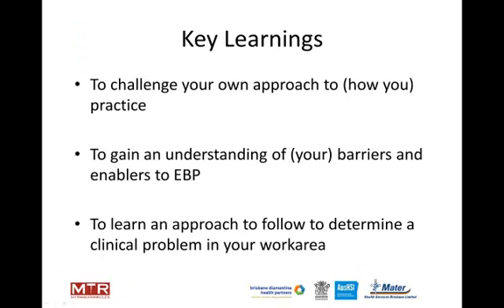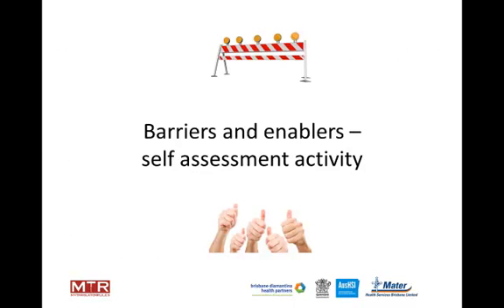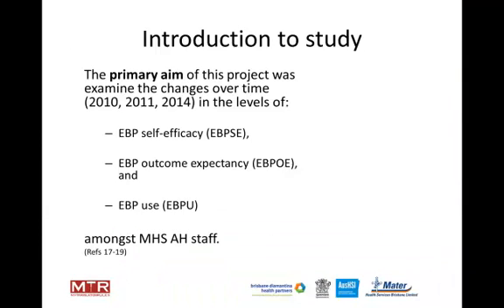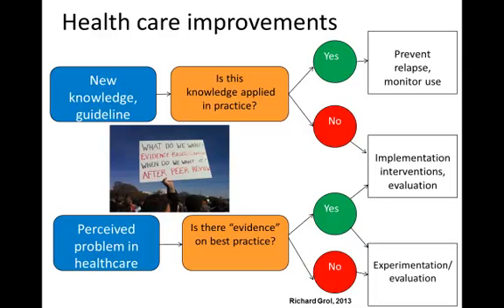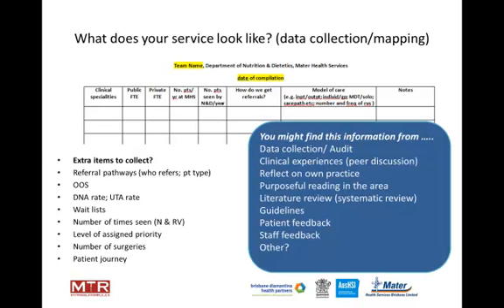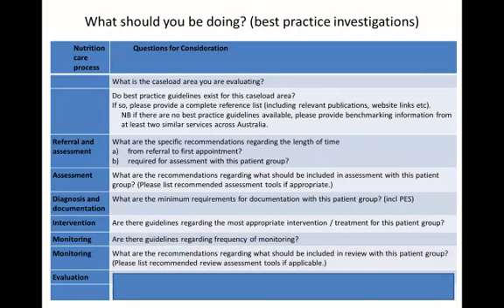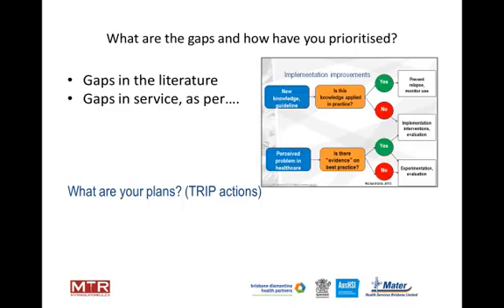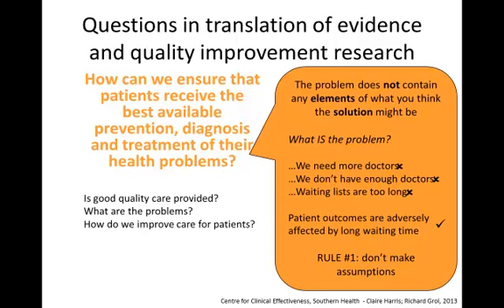MTR Webinar 1 - Evidence Based Practice and Identifying a Clinical Problem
Dr Shelley Wilkinson, Qld Health Research Fellow at Mater Health Services, presents this webinar as part of the My Translation Rules training package for the 2017 awards.